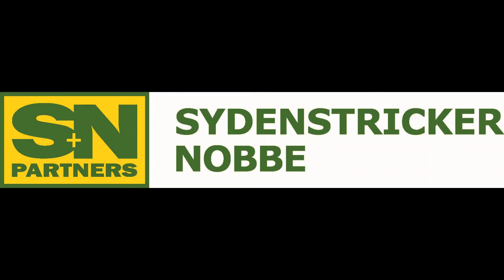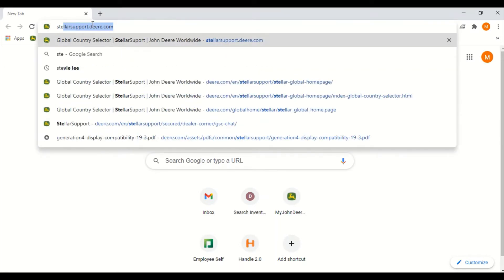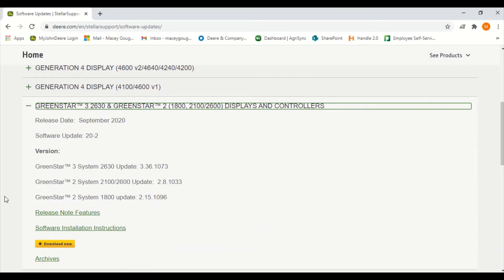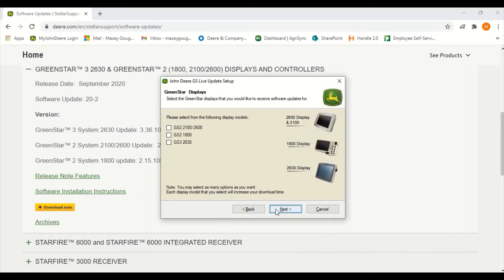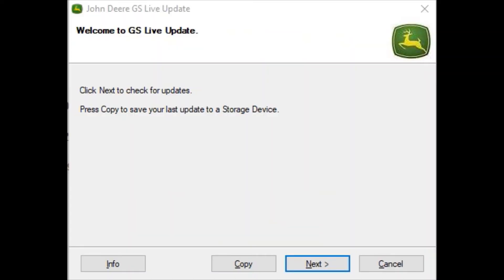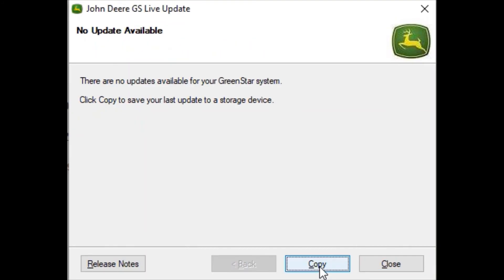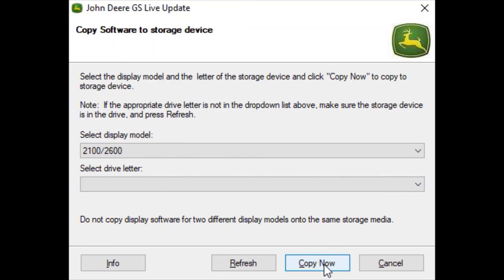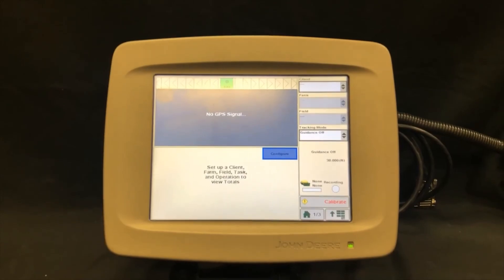2600 Display StarFire 3000 & 6000 Receiver Update via data card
Join the Sydenstricker Nobbe Partners Precision team as they walk through updating the John Deere StarFire 3000 & 6000 Receiver on the 2600 Display via a data card.